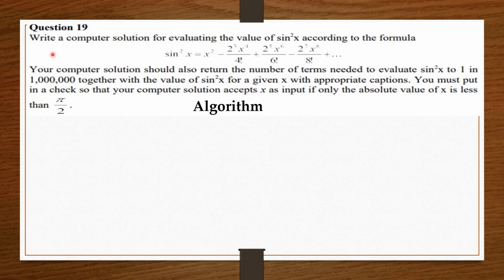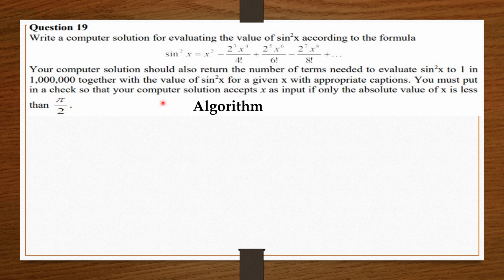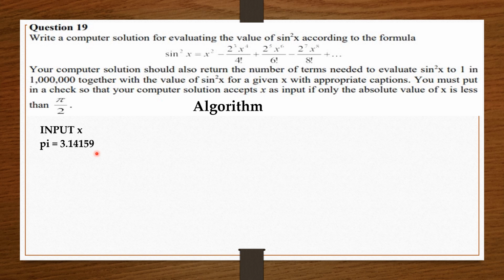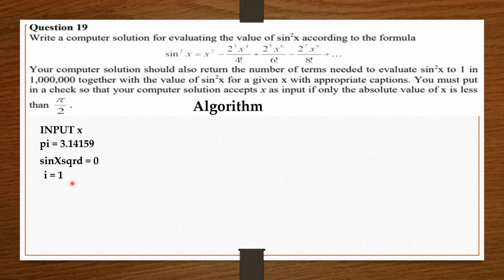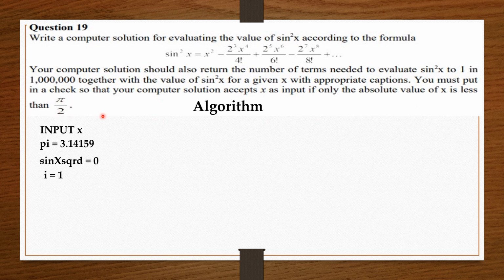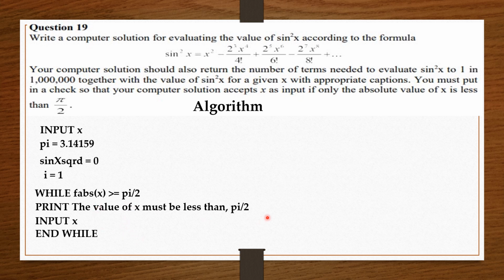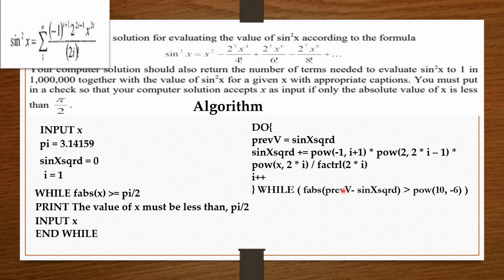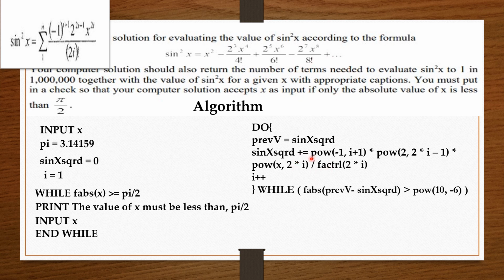Evaluating sinx^2 in C++ || With Algorithm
Let's Simplify
sinx^2 to 1 in a million